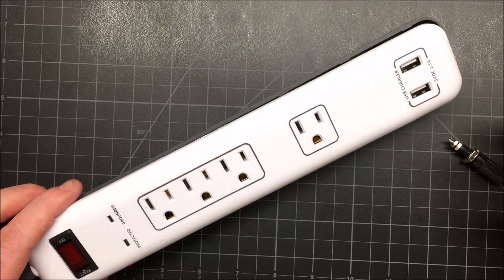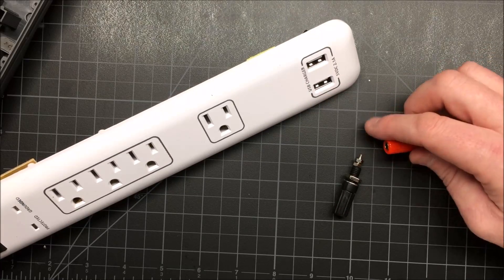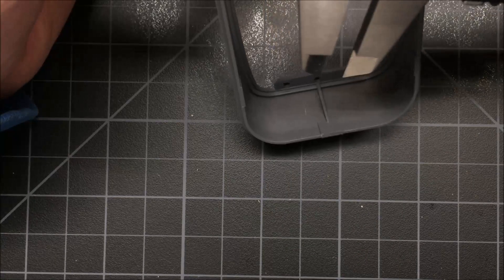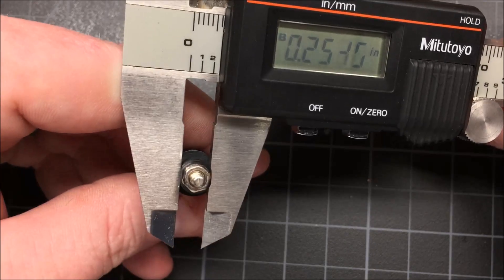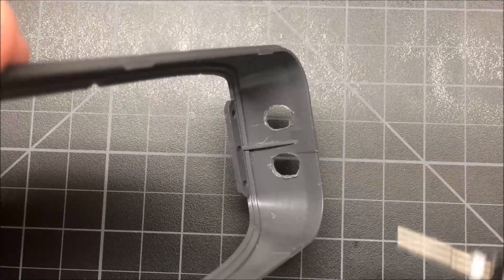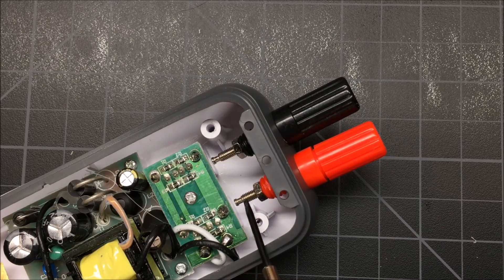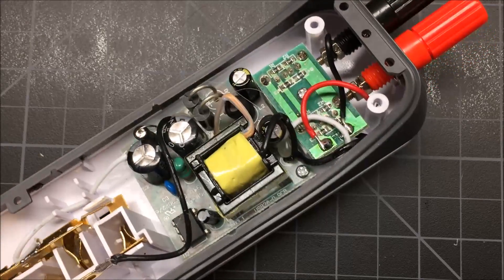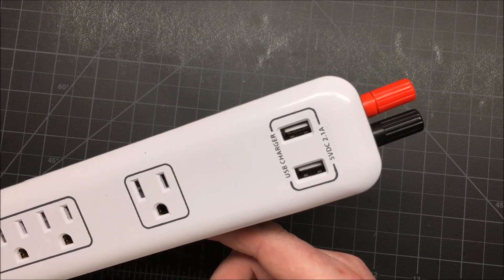Hack a power strip for 5 volts DC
I'm demonstrating how to add banana jacks to a power strip that already has 5 volt USB plugs built in.  The banana jacks are handy for hobbyists and tinkerers who want to have an alternative way to use a 5 volt DC supply in their electronics experiments.

WARNING:  Do not attempt this with the power strip plugged in!  You can be electrocuted and be seriously injured or die!!